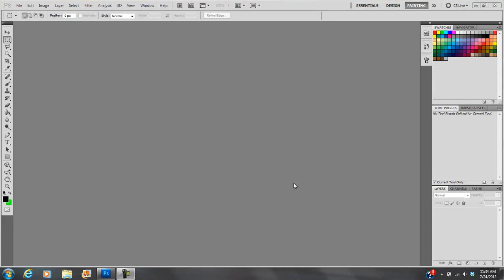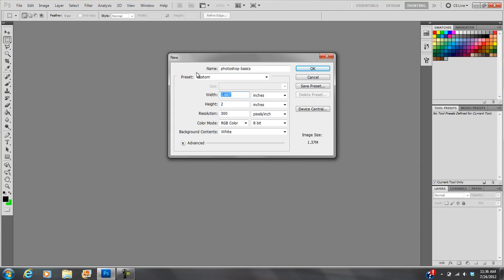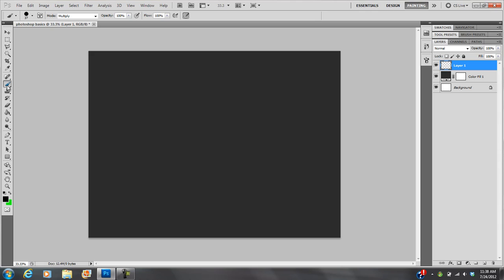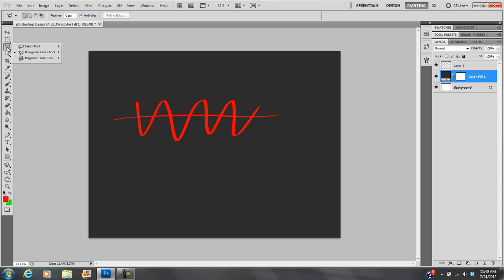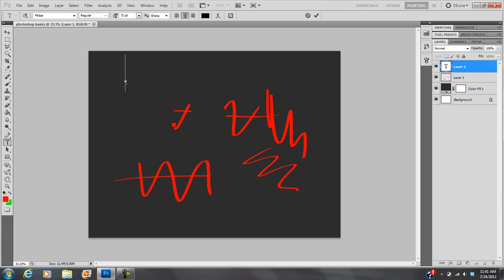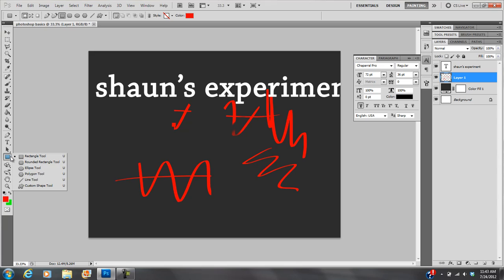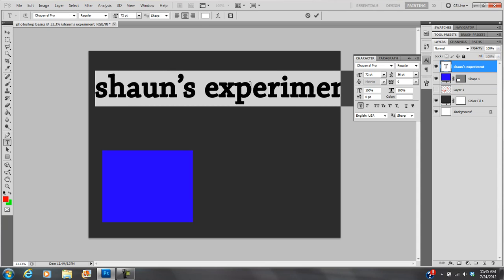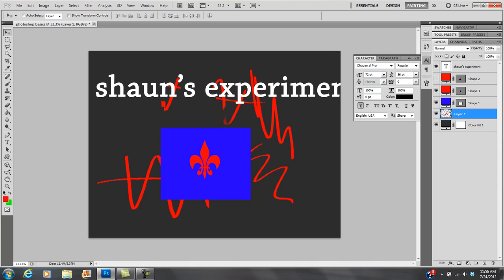Learning Photoshop from Scratch pt 1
Always wanted to learn photoshop? Well here are the basics, from someone who has been using it for graphic design, web design, illustration, animation, and logo creation for over 16 years. In this video I'll introduce the brush tool, the shape tool, and the layers palette.